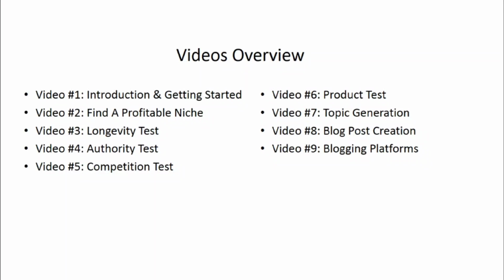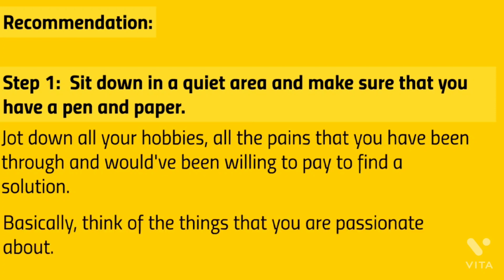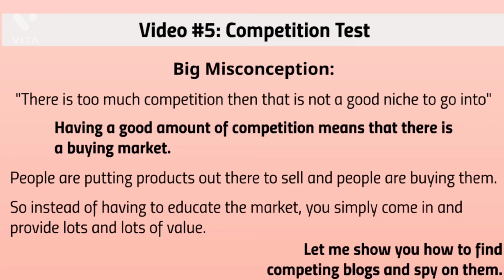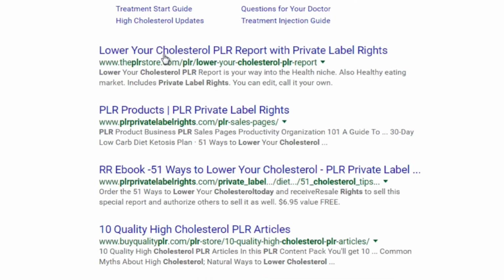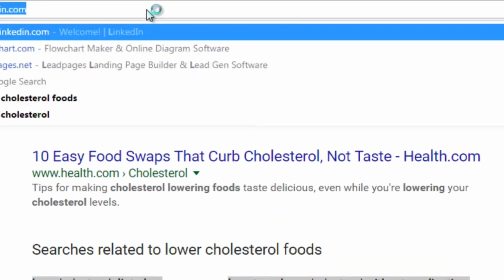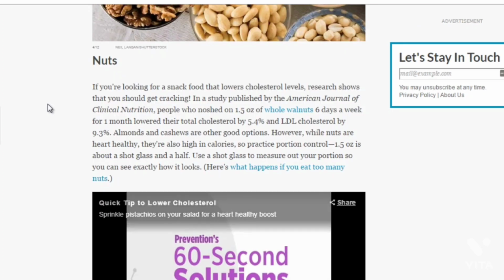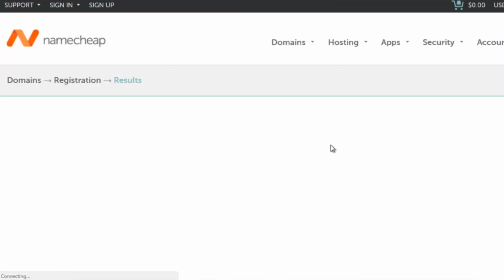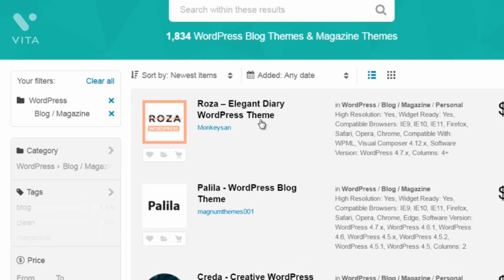Earn unlimited money from Authority Blog Advantages 100% free full vedio course.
Earn unlimited money from Authority Blog .
100% free vedio course
Advantages
If you want to learn authority Blog Advantage then this is the complete authority Blog Advantage course.And this is the right one for you.Here we learn how to earn from blog and it's advantages.